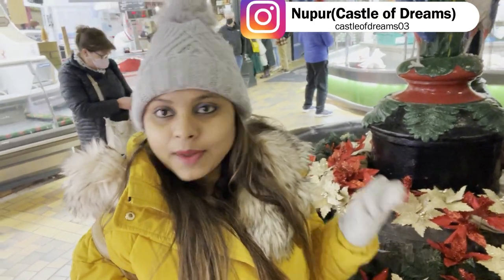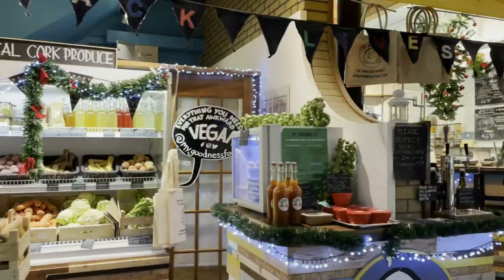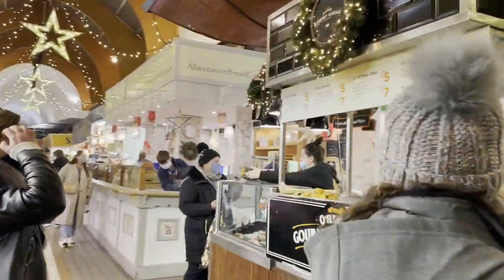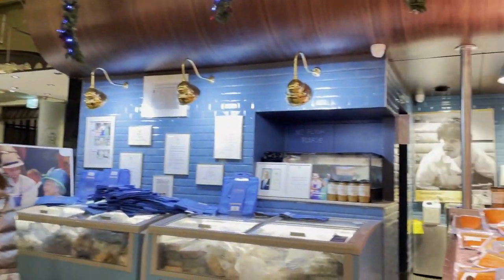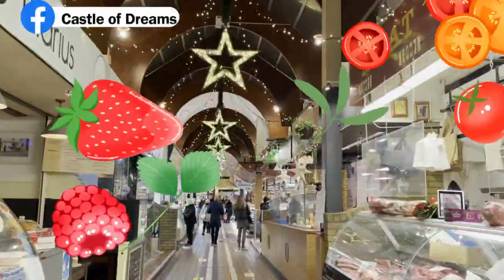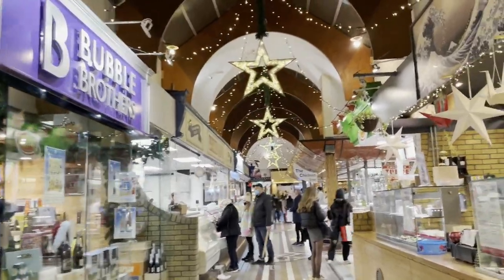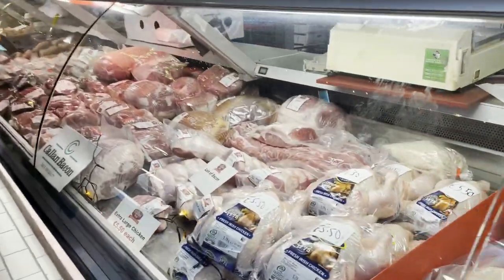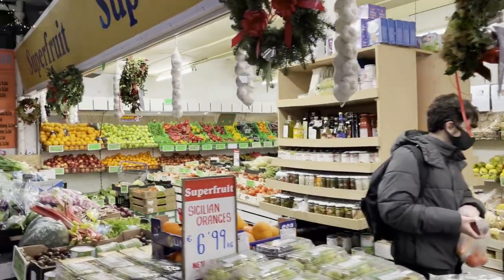English Market - Food Market | Cork Ireland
Vlog 41

This is Cork best food market. Also called Irish Market which opened in 1788. Here, you will get variety of foods as per your needs. Due to Christmas the decoration inside the English Market is really beautiful😍

Gear used in this video -
iPhone 12